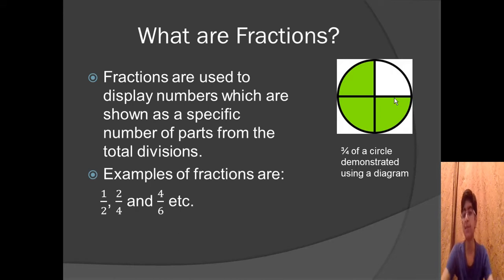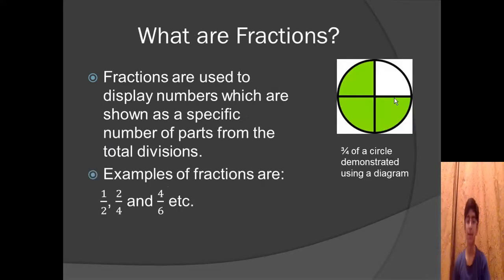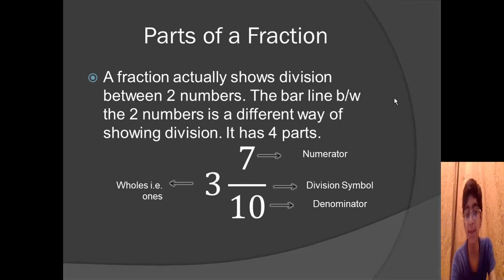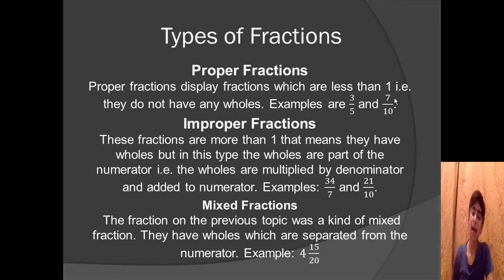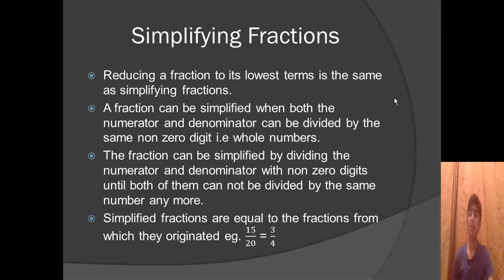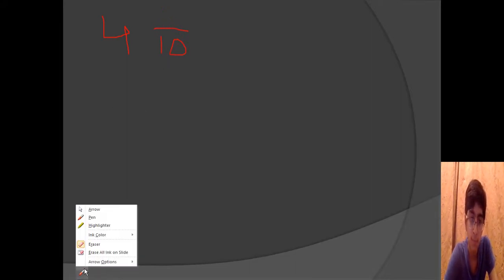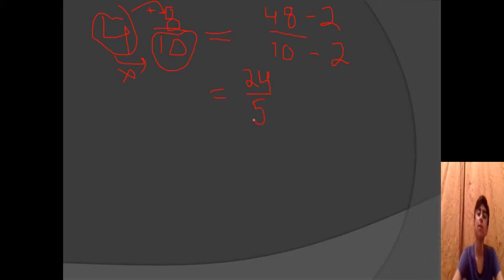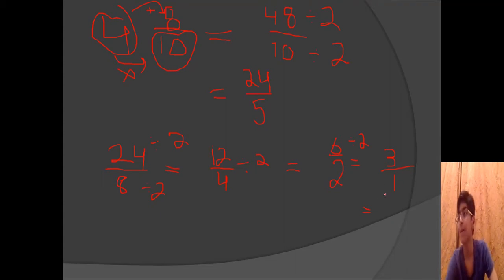Fractions and Simplification of Fractions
Learn what are fractions, types of fractions and simplification of fractions in this video. This is a great solution for your fraction related problems. Great video. Leave a comment of appreciation or suggestion.